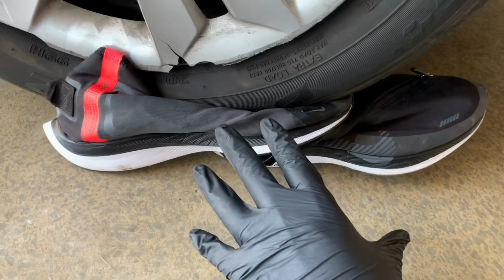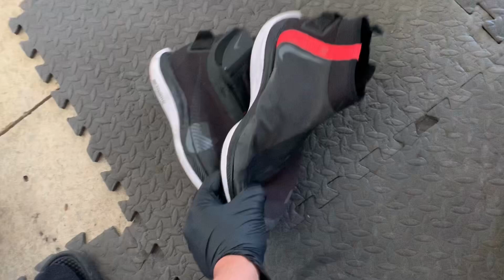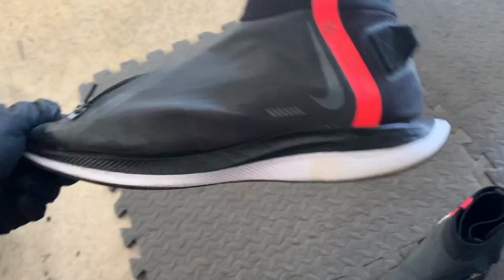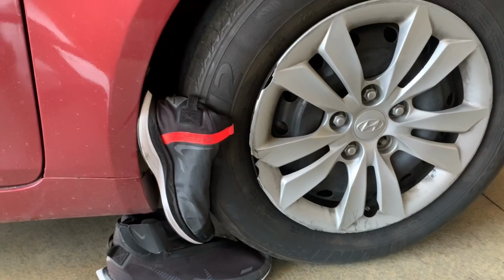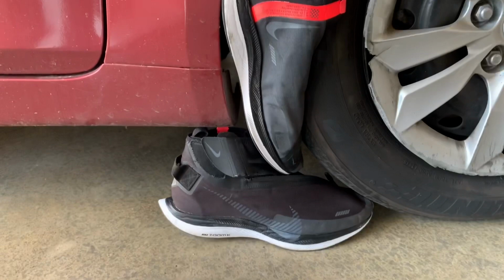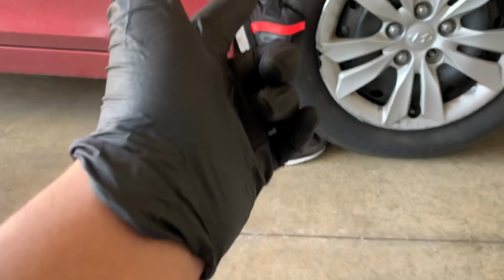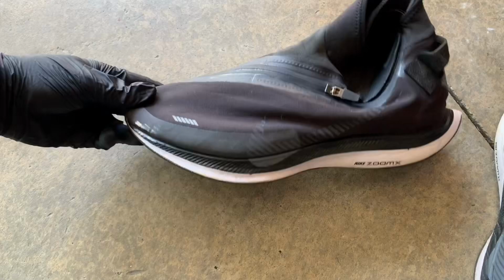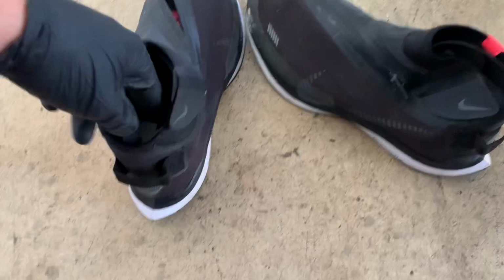RAN OVER MY NIKE ZOOM TURBO SHIELD 2!! (LEBRON 17’s GIVEAWAY!!)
n today’s video I run over my Nike zoom Pegasus turbo shield 2. Also I announce the winner of the giveaway for the LeBron 17’s!! Winner I will be getting in contact with you soon!!!